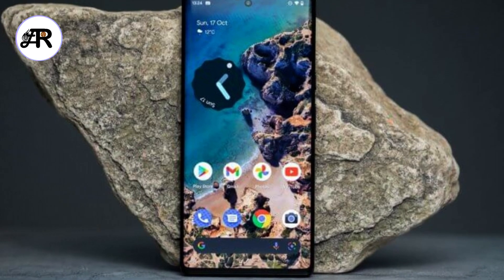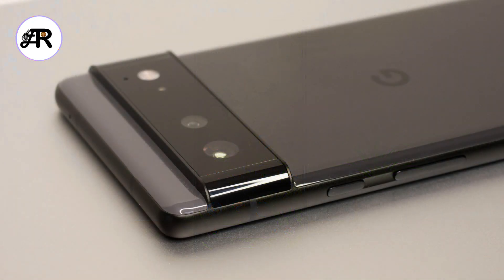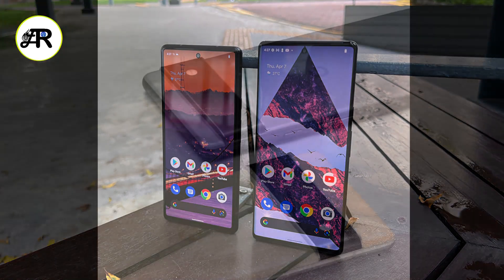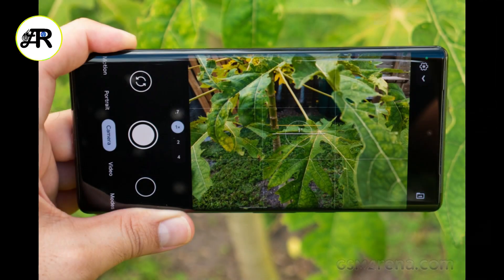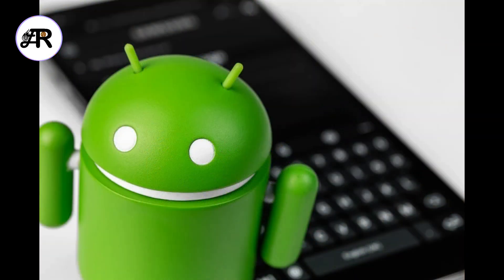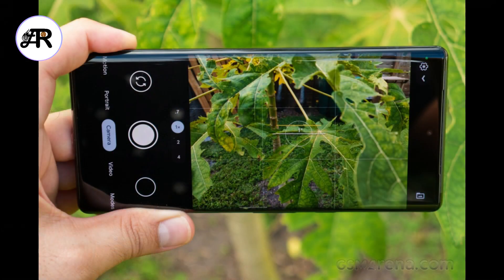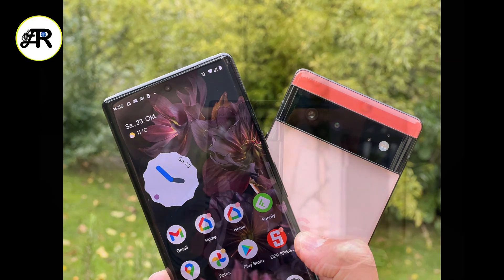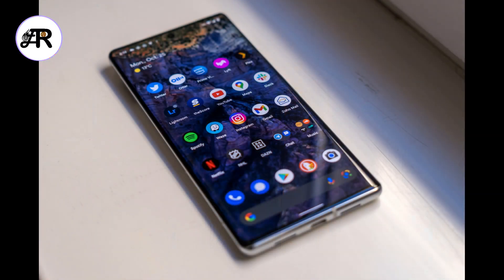Google Pixel 6/ Google Pixel 6 Review / Best Google Pixel Camera/ Is Pixel 6 good for Photographer?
Thanks for the support for our channel! Big love to you all around the world. We are pleased to review most of the new model of technologies; especially cars, and smart phones.
 Credited: Google Images
 Credited: @Googl Pixel

Script:
The Google Pixel 6 is a new Android smartphone that was announced in October 2021. It has a 6.4-inch AMOLED display, a Google Tensor chipset, a 4614 mAh battery, 8 GB of RAM and 128 or 256 GB of storage. It also has a dual rear camera with a 50 MP main sensor and a 12 MP ultrawide sensor, and an 8 MP selfie camera. The phone runs on Android 12 and is upgradable to Android 13. It comes in three colors: Sorta Seafoam, Kinda Coral and Stormy Black.
The Google Pixel 6 is praised for its excellent camera performance, especially in low-light and portrait modes. It also has a fast and smooth 90Hz display, a sleek design, a fingerprint scanner under the screen, and wireless charging capabilities. Some of the drawbacks of the phone are its lack of a telephoto lens, a headphone jack, and a microSD card slot. The phone also does not support mmWave 5G in some regions.
The Google Pixel 6 costs $599 in the US, £420.99 in the UK, €469 in Europe, and ₹35,690 in India.
Thanks!